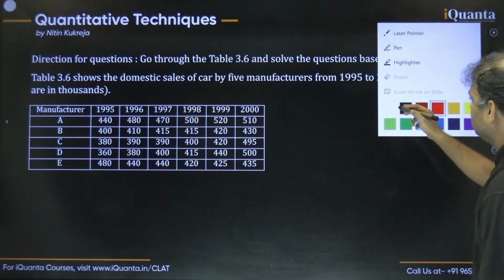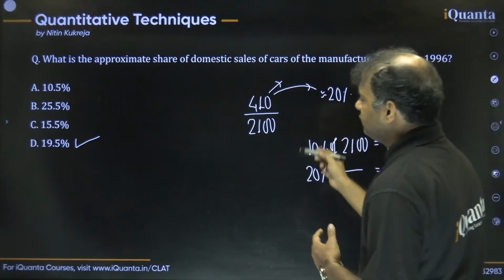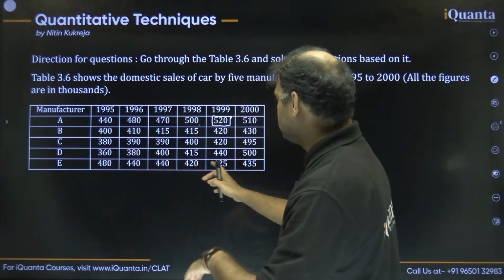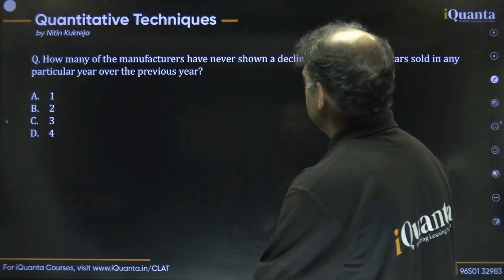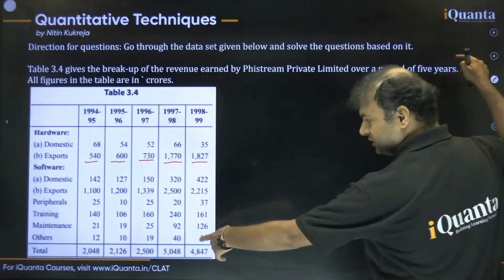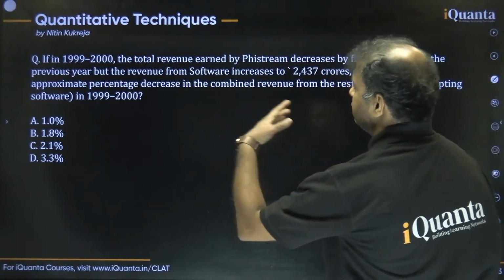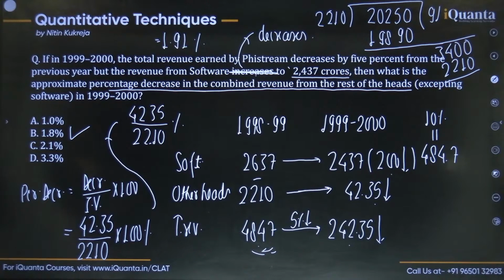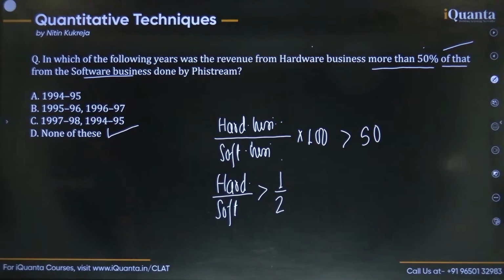CLAT 2026 Quantitative Techniques | Daily DI Practice for CLAT 2026 | CLAT Maths Preparation Day4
Welcome to CLAT 2026 Quantitative Techniques – Day 1!
In this live session, we will cover Daily DI (Data Interpretation) Practice Questions designed to strengthen your Quantitative Techniques for CLAT.

CLAT & Other Law Entrance Exam Students

Anyone struggling with Quants & DI in mocks

💡 What you’ll learn today:
✔️ Important Quantitative Aptitude tricks for CLAT
✔️ Daily DI problem-solving techniques
✔️ Speed + Accuracy boosting methods
✔️ How to handle tricky CLAT Maths questions

Quantitative Techniques play a crucial role in CLAT, AILET, and Law Entrance Exams. Regular DI practice ensures you improve problem-solving speed, accuracy, and confidence.

⚫CLAT 2026 Free Resources by iQuanta

Online Courses for CLAT, AILET, SLAT, LSAT, MHCET LAW available

Do you know CLAT Preparation is also helpful to crack AILET, SLAT, LSAT, MHCET LAW and other law exams.

CLAT Preparation is helpful if you start other law exam preparation after graduation.